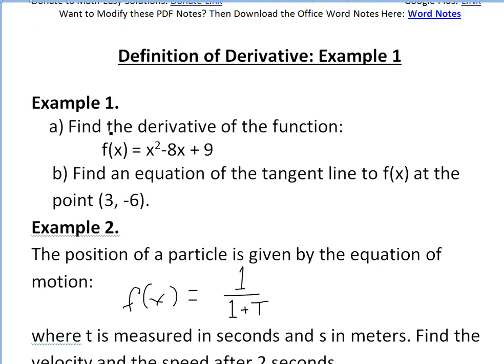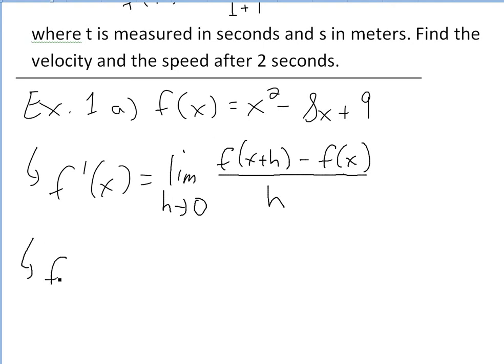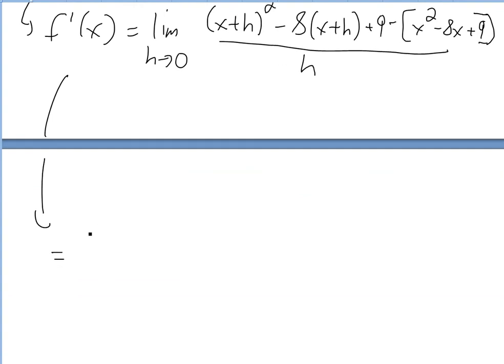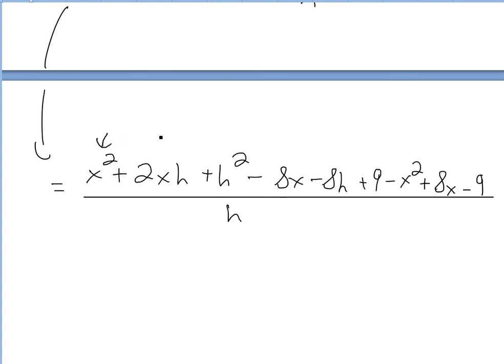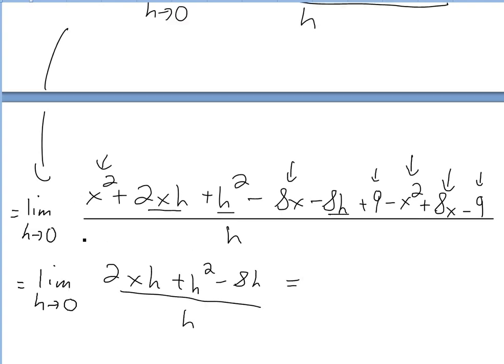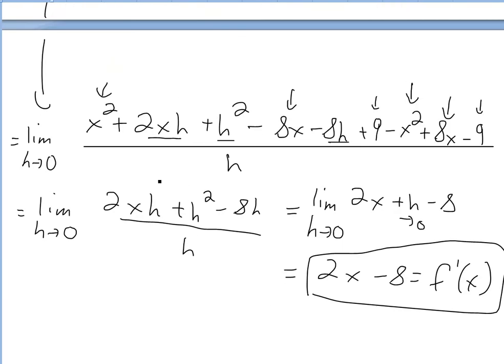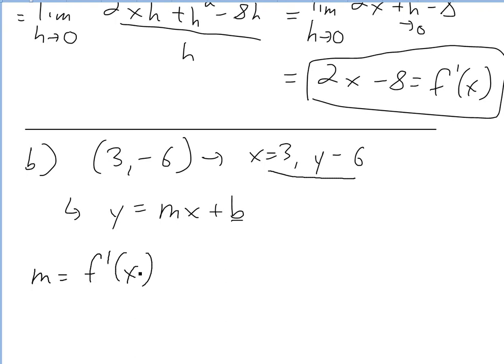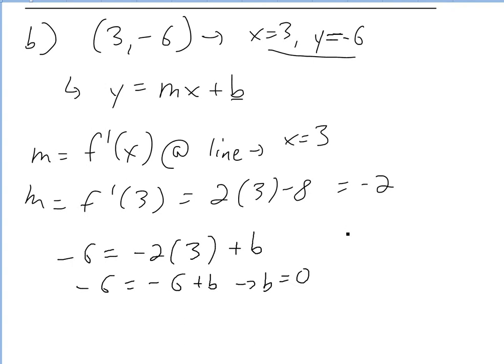Definition of Derivative: Example 1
In this video I go over a useful example on the definition of a derivative.